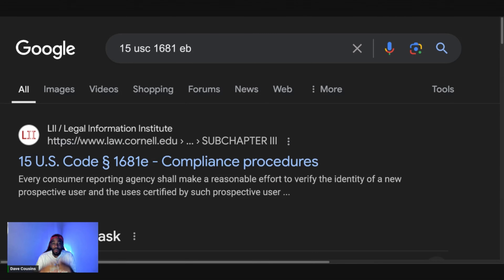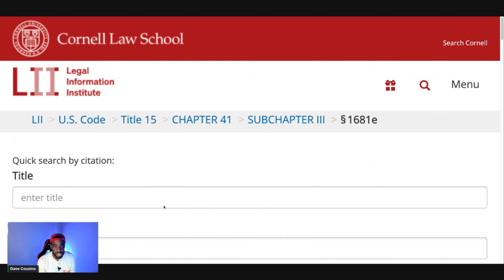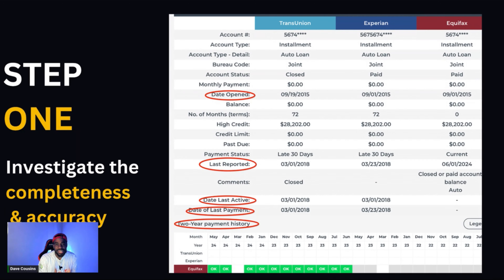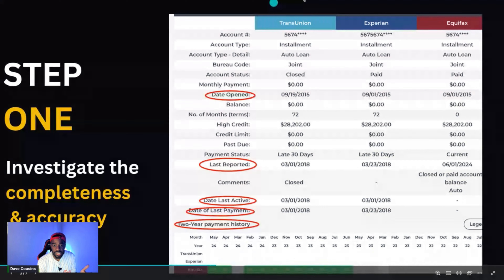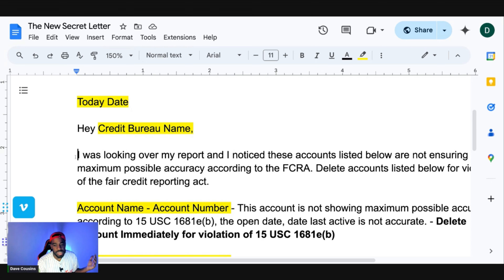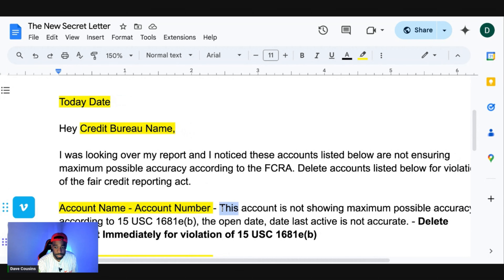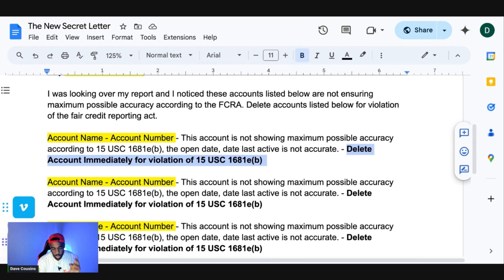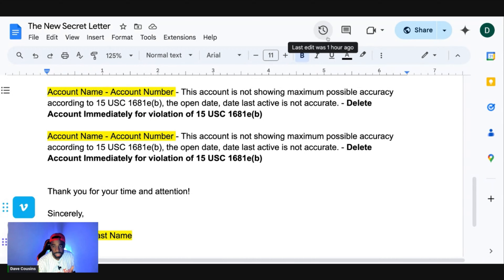This New Letter Can Delete Anything From Your Credit Report in Next 30 Days